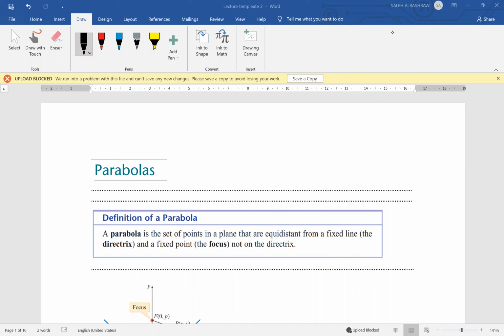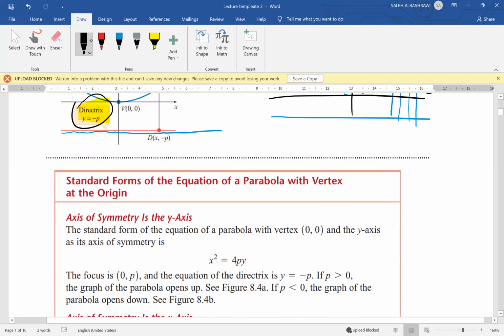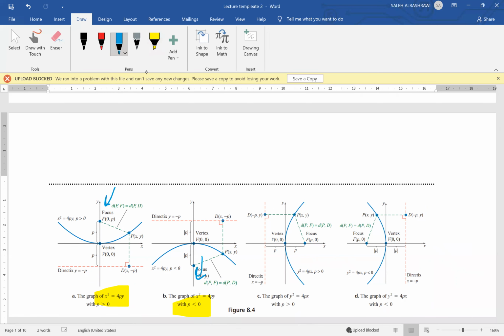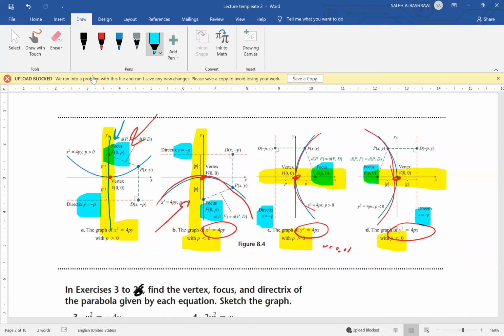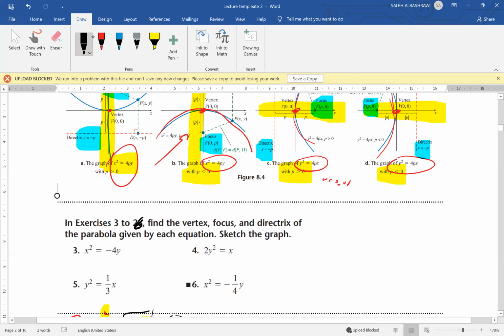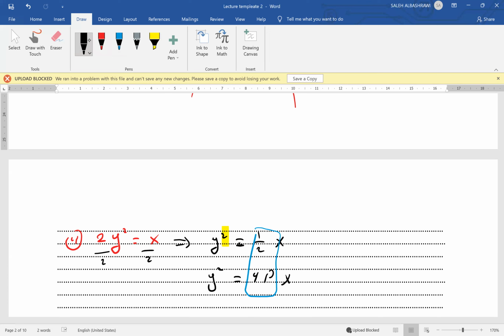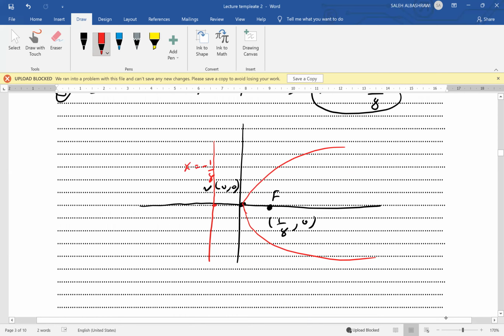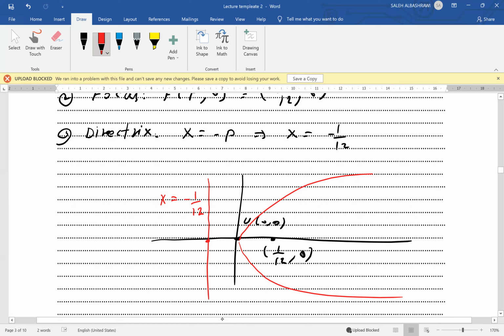Parabolas Part 1